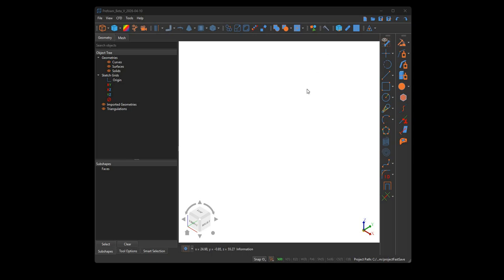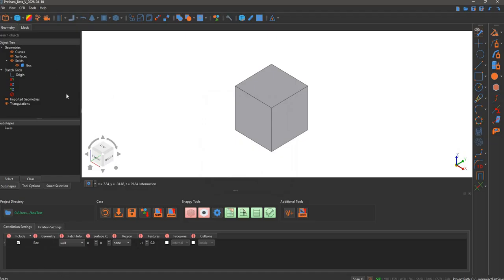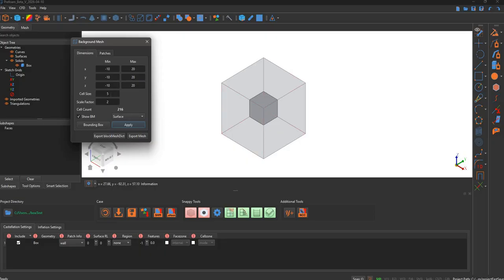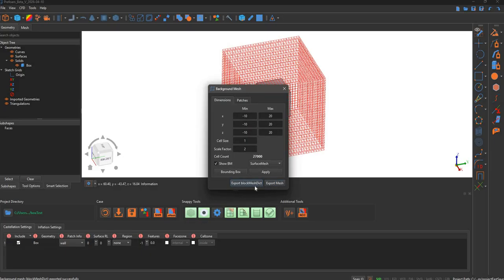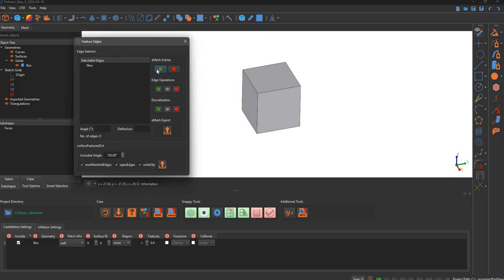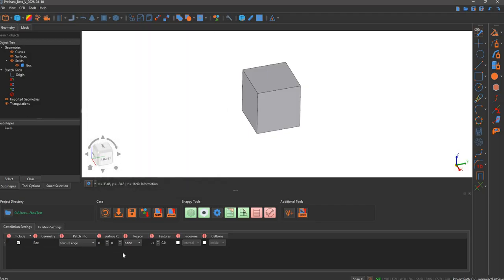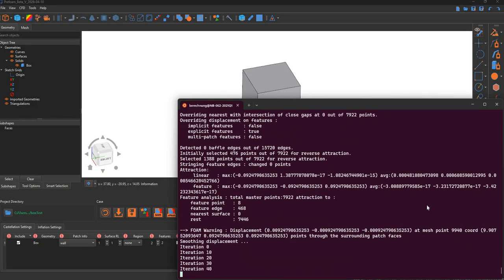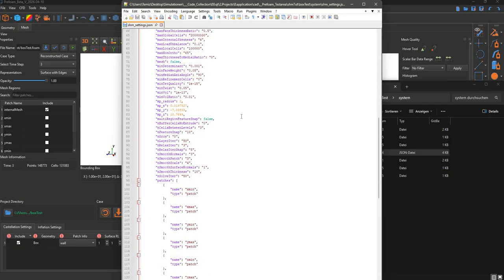Prefoam SnappyHexMesh Dict Creation Tutorial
In this tutorial i show how to use the SnappyHexMesh Worksheet in Prefoam to create the snappyhexmeshDict automatically with GUI assistance.